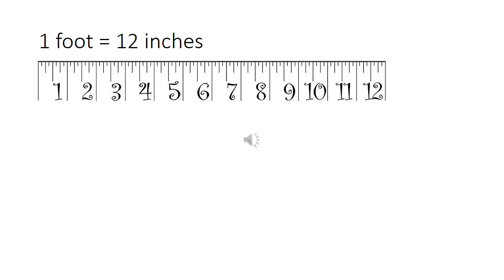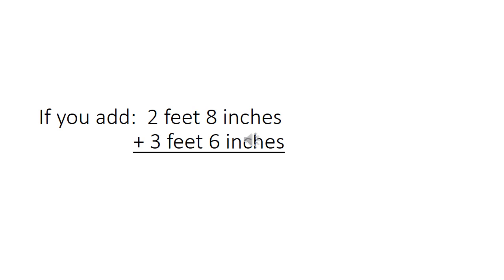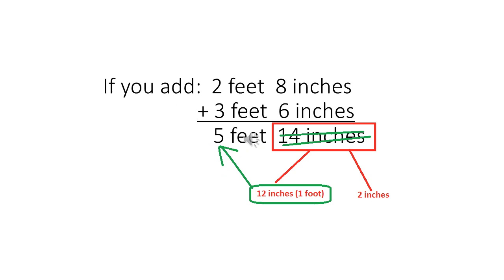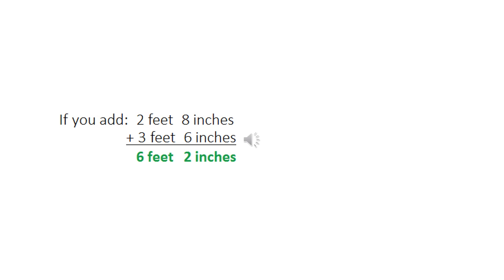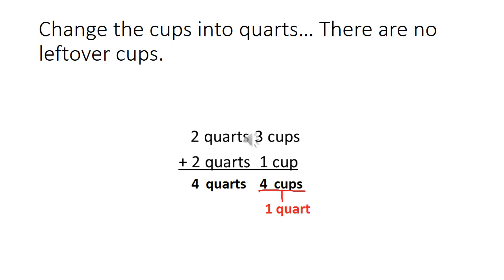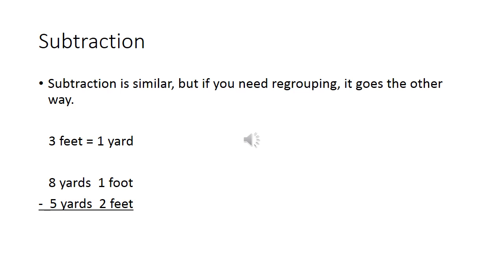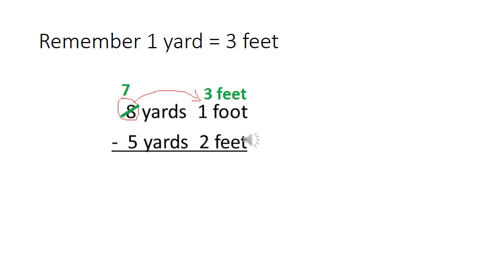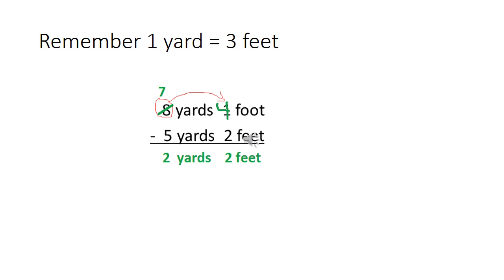Computing Imperial Measures with RegroupingVIDEO